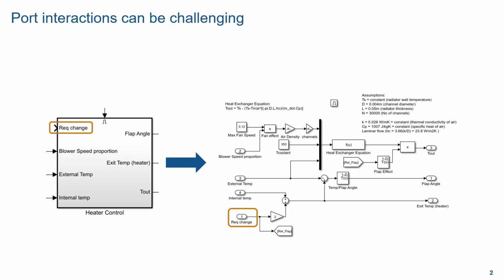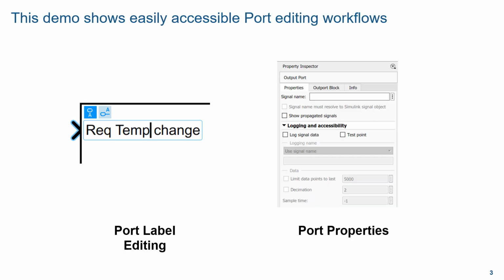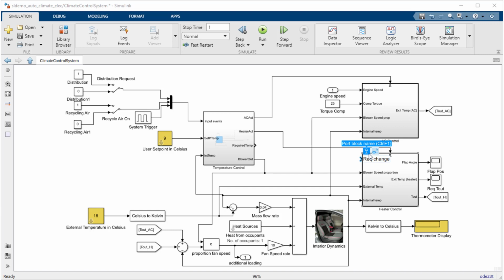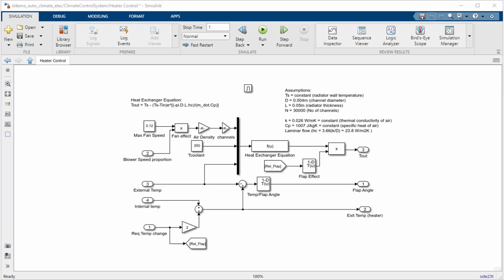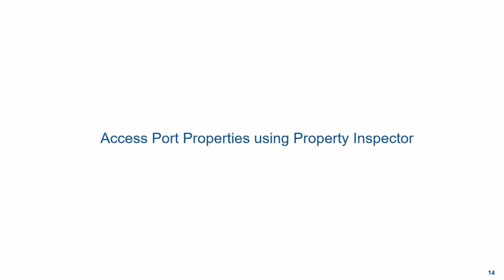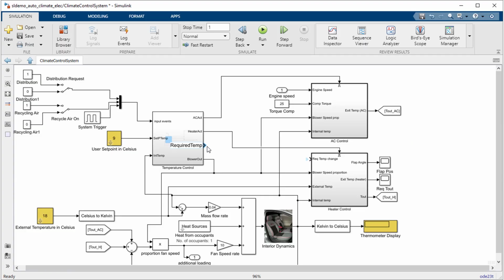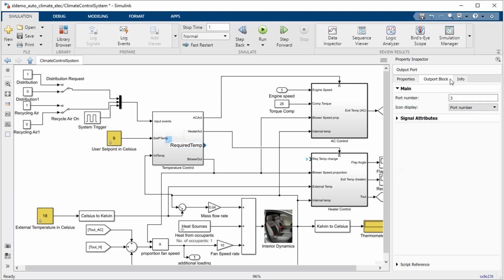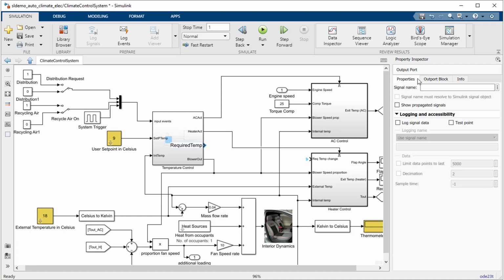Easily Edit Simulink Ports in the Editor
Discover how easy it is to use the different workflows for interactively editing ports.

See how to:
•  Edit port labels directly on the Subsystem block icon
•  Access port and related element properties using the Property Inspector
•  Delete ports